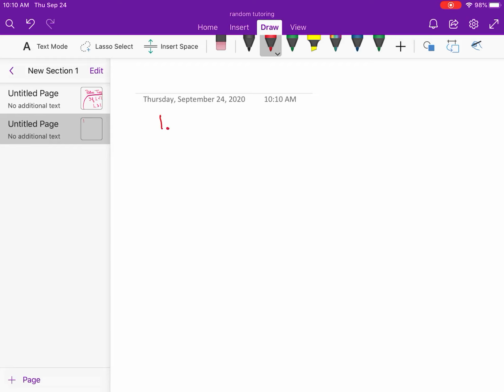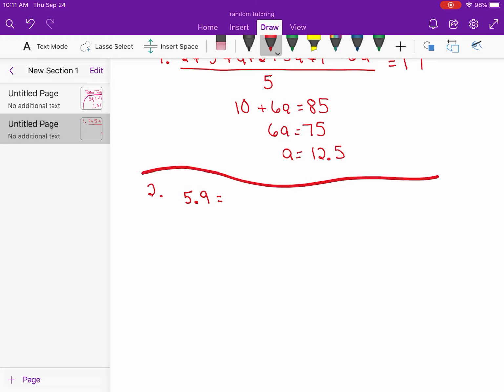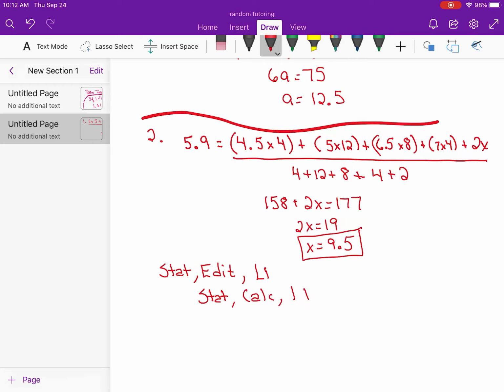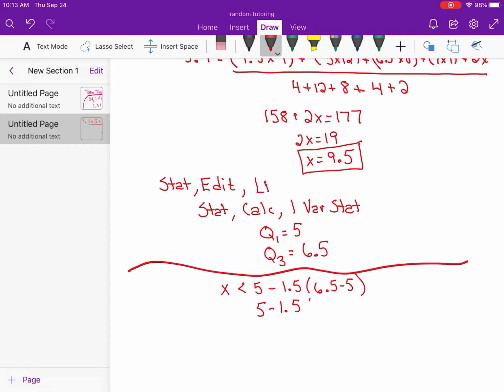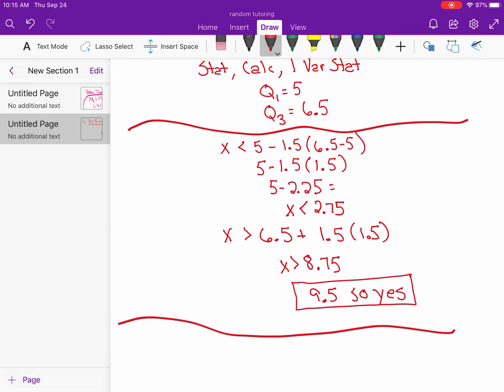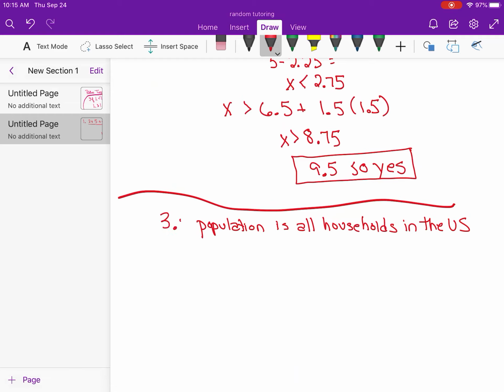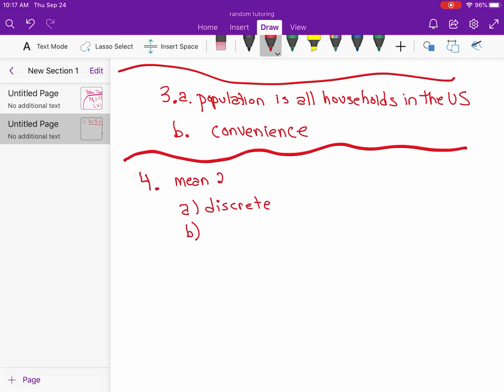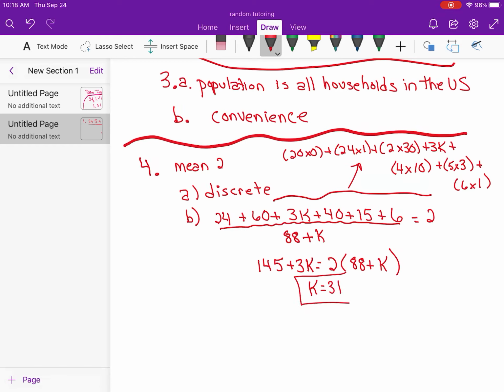Quiz Solutions 6A and B